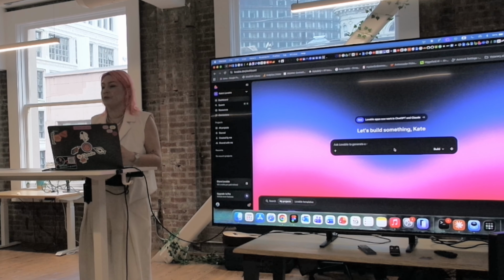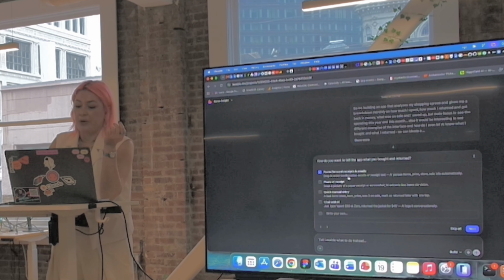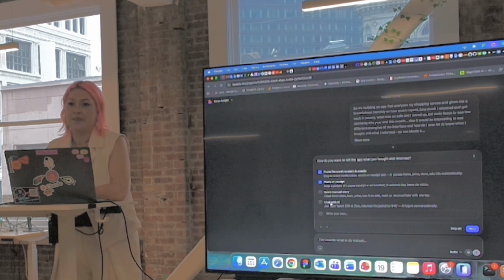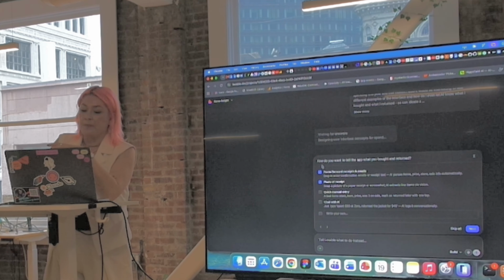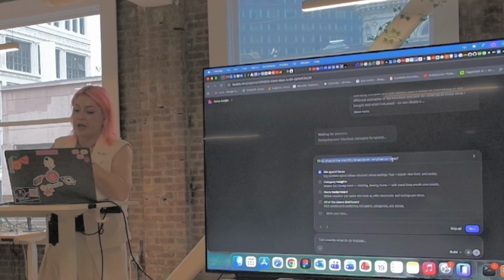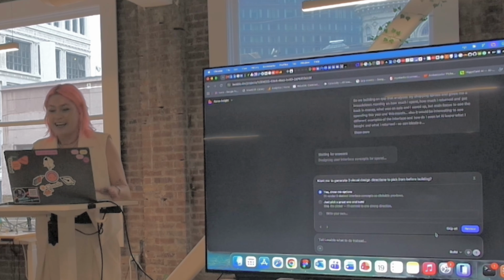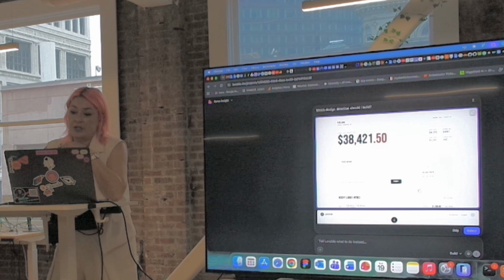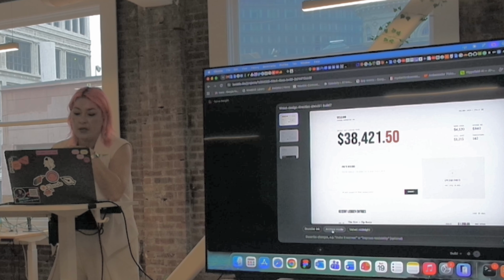Vibe Coding for Designers: Idea → Designed → Deployed in 30 Minutes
Can you design AND deploy an app with AI in 30 minutes — and make it something people actually want to use? This is my "Design & Deploy" workshop, recorded live at the Homebrew club in San Francisco.

We go from a one-line idea to a working, styled dashboard, and along the way I show how a designer actually works with AI coding tools: ideate before you generate, critique the options like a designer, and know exactly where the magic ends and engineering begins.

What's inside:
▸ Why the ideation step is the whole game — if you skip it, AI takes everything literally and builds you something worse
▸ Making the AI ask YOU clarifying questions (and answering them live with the audience)
▸ Reviewing three generated design directions — how to pick and push back
▸ Visual references that actually work: screenshots vs Pinterest vs describing the style in words
▸ Q&A: can you plug your own Figma design system into these tools?
▸ Lovable vs Claude Code — prototyping and production are completely different things (featuring the 30-hour weekend I spent building my portfolio site)
▸ The candy-wrapper problem: your beautiful AI-generated app still needs a backend before it's real
▸ Honest talk about credits, tokens, and how far $20 actually goes

  ⏱️  Chapters
  0:00 — What this workshop is about
  0:33 — Start with reflection: the more detailed the prompt, the better
  1:21 — The live build begins: tracking my spending (and my returns)
  2:28 — Opening it to the room: how should the app get our data?
  5:01 — Laptop or phone? Where ideation decides the platform
  6:16 — Generating three visual directions
  6:55 — Q&A: design systems and visual references
  9:13 — Critiquing the options like a designer
  10:25 — Using screenshots as style references
  12:17 — Lovable vs Claude Code: the 30-hour portfolio story
  14:51 — Scoping: 30 minutes vs 30 hours
  15:48 — The reveal: our finished dashboard
  16:26 — Why you need a backend (the candy-wrapper problem)
  17:52 — Credits, tokens, and prototyping vs production

I'm Kate Huezo — software designer in San Francisco, deep in the startup scene, figuring out what good design means in the AI era.